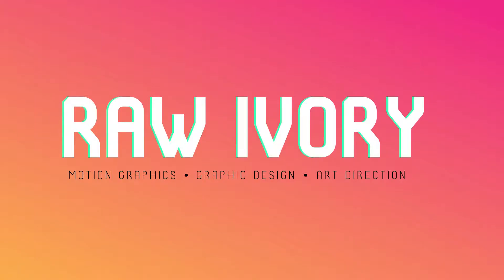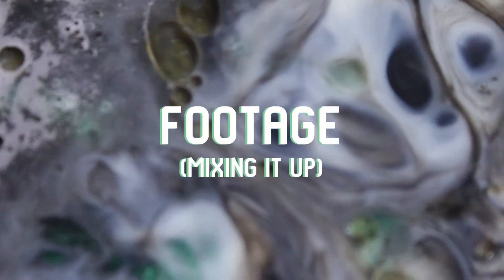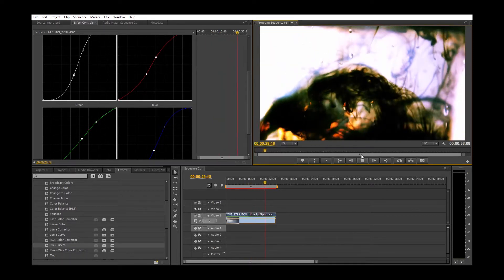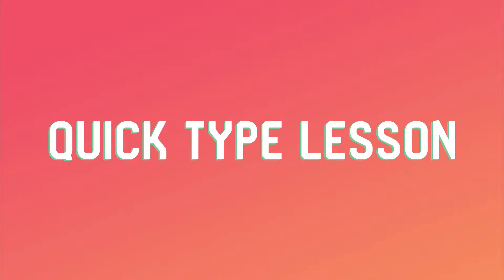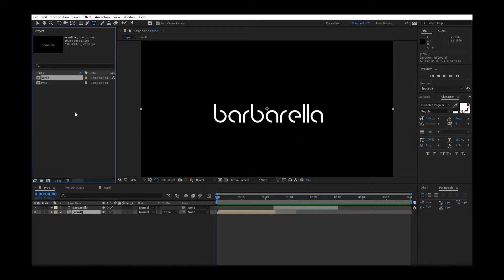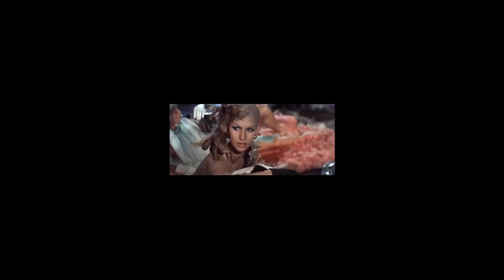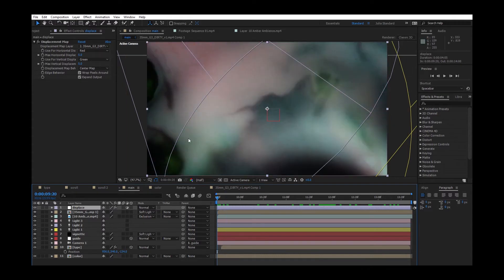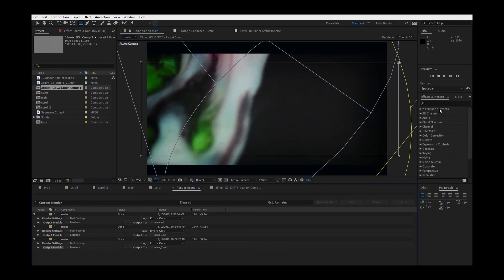Create a Glam Retro Title Sequence with After Effects & Premiere in Under An Hour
Art direction and process for this cool Barbarella title card! Use these techniques to create tons of awesome visuals with After Effects and Adobe Premiere